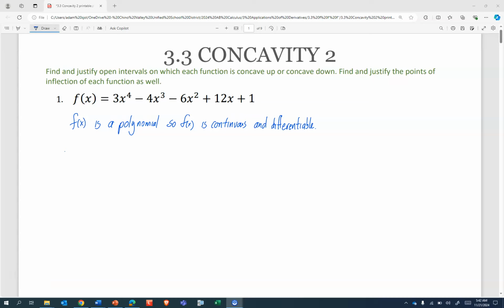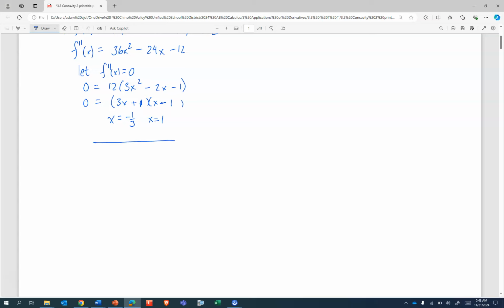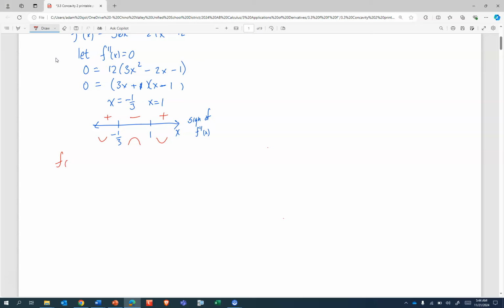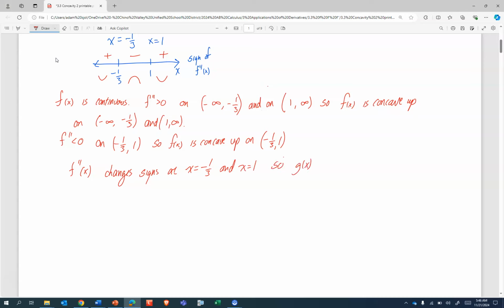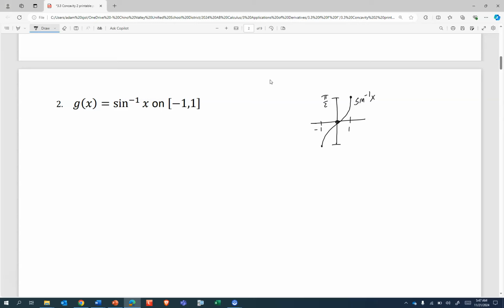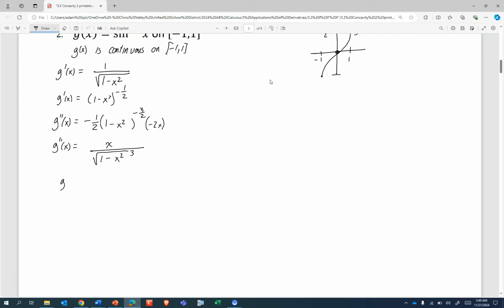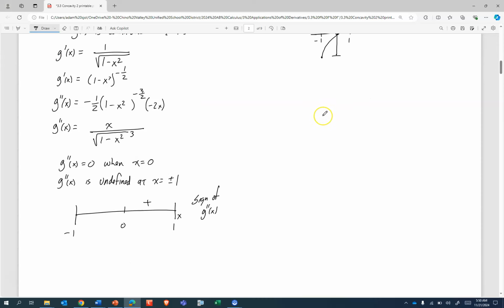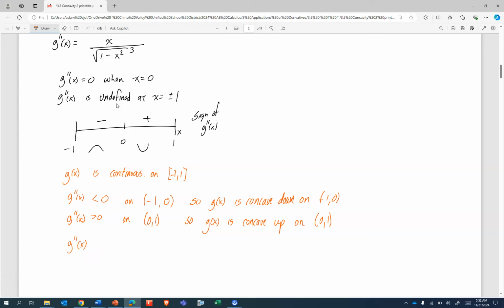3.3 HW Concavity 2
Homework walkthrough and talkthrough